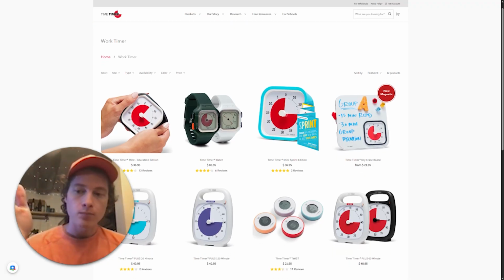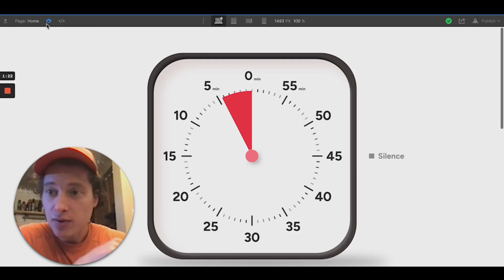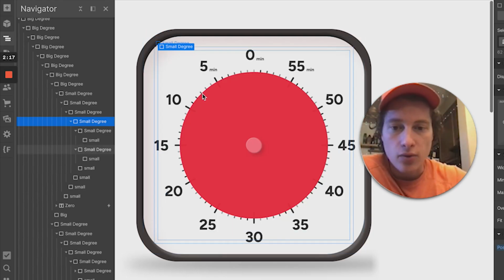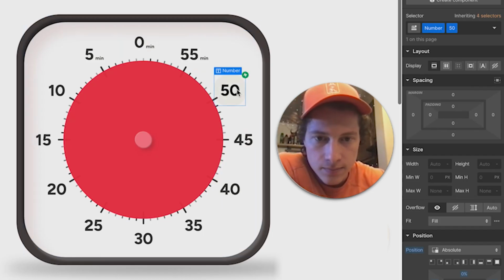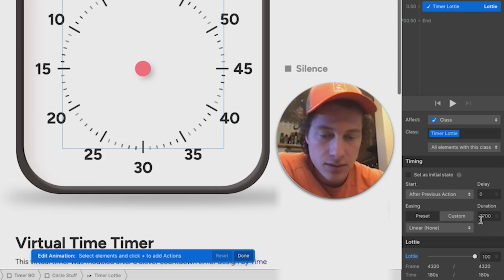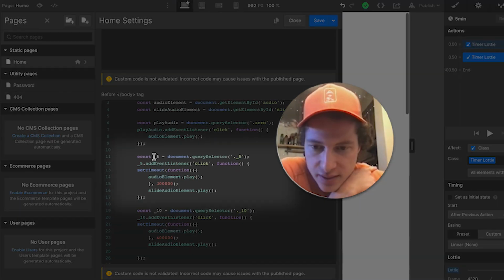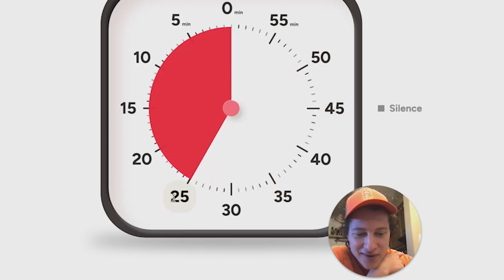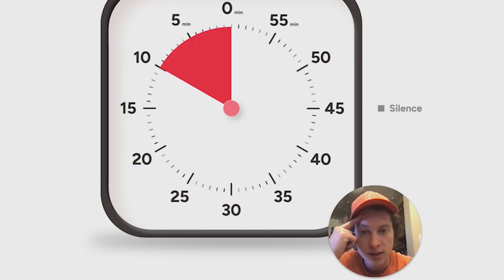How to Build an Interactive Countdown Clock in Webflow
Learn how to build a fully functional, interactive virtual Time Timer in Webflow from scratch! This tutorial breaks down how to combine Webflow's native interactions, Lottie animations, and custom JavaScript to create a beautiful and practical countdown clock. Discover the clever tricks used to build the interface and make it come alive with sound. You can try the finished project for yourself on the live demo site!

TIMESTAMPS SECTION
00:00 - Introduction to the Project
00:16 - Explaining the Goal: A Virtual Time Timer
00:44 - Demonstrating the Final Product
01:15 - Unpacking the Behind-the-Scenes Tech
01:23 - Creating the Clock Face with Rotated Divs
02:41 - Setting Up Clickable Numbers & Webflow Interactions
03:21 - Integrating a Lottie File for the Countdown Animation
04:14 - Adding Custom JavaScript for Audio Triggers
05:45 - Implementing the "Stop Audio" Functionality
06:31 - Final Thoughts & Conclusion

SEO SECTION
This Webflow tutorial is perfect for anyone looking to push the boundaries of no-code development and add advanced functionality to their projects. Follow along as we deconstruct how this visual countdown clock was built, from the initial design challenge of creating a circular dial using only Webflow elements to integrating a Lottie animation that is controlled by a user's click. You'll also see how a few lines of custom JavaScript, generated with help from ChatGPT, can add audio feedback and make the experience truly interactive. This project is a great example of how Webflow interactions and custom code can work together to create something amazing.